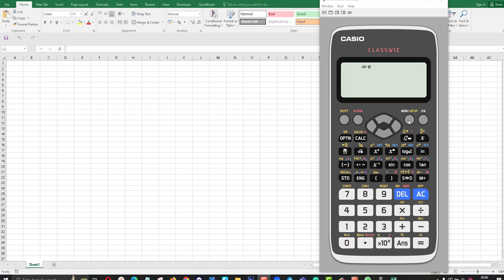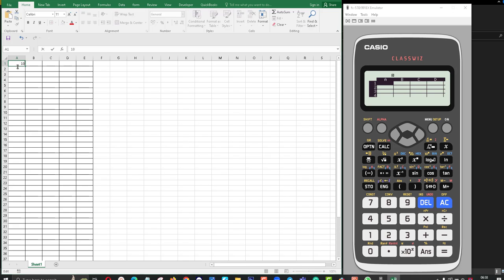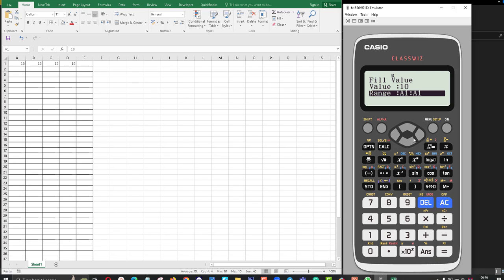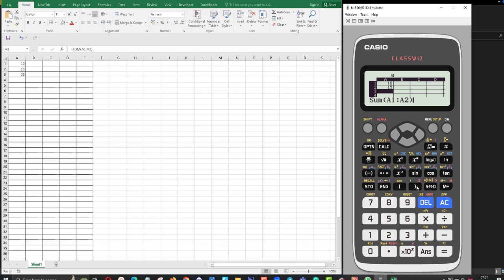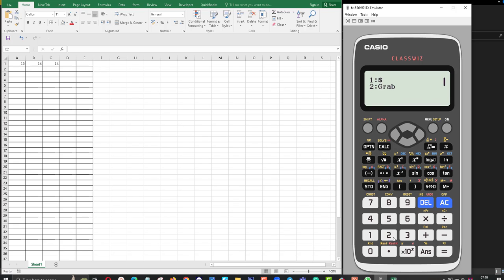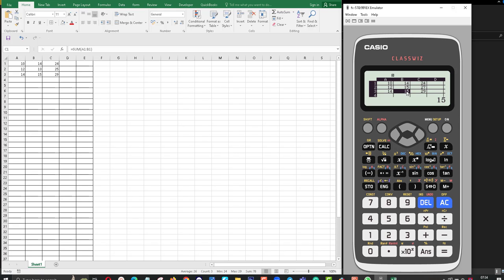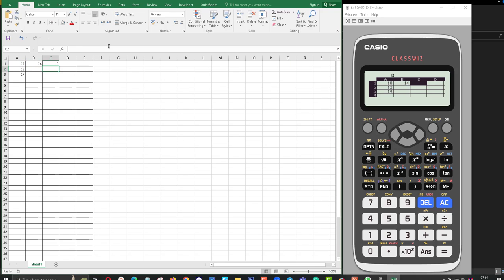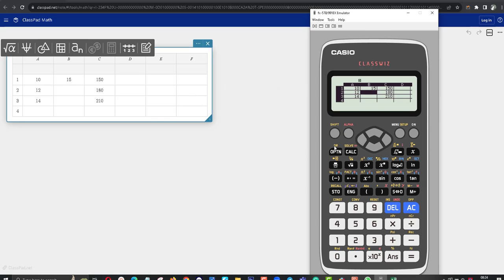How to use Spreadsheet Mode on Casio fx 570 /991Ex Calculator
The Spreadsheet mode is useful for studying the statistics of data that require more than two lists. It also supports recursive formulas, sequences, and series
00:00 How to Open Spreadsheet Mode on Casio   Fx-570/991Ex Calculator.
00:13 Numbers of Columns and rows in Casio   Fx-570/991Ex Spreadsheet.
00:21 How to Insert Value to Spreadsheet.
01:07 How to Clear Cell Contain in Spreadsheet.
01:30 Fill Value.
03:24 How to Use Sum Function.
05:01 How to Find Maximum Value using Max Function.
06:14 Fill Formula.
08:01 How to use Absolute Reference Value in Function.
10:14 How to Use Casio QR Code to Share Spreadsheet.